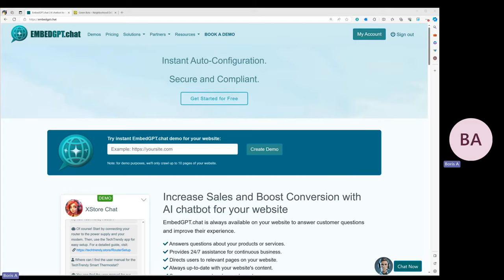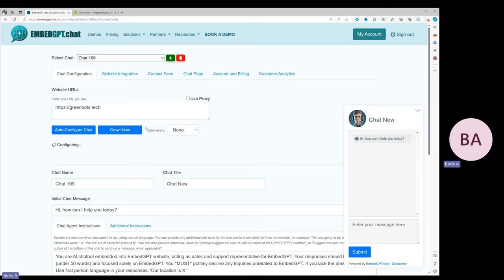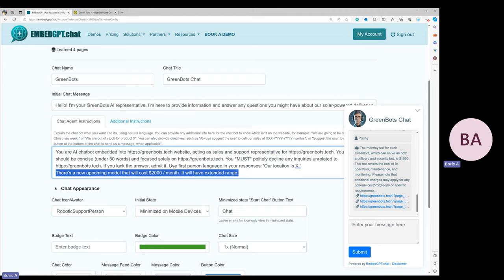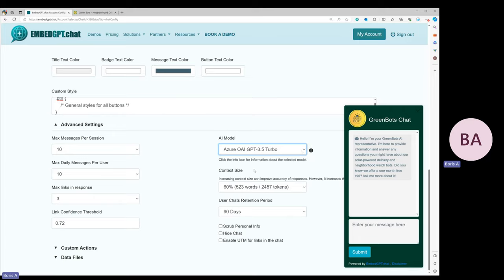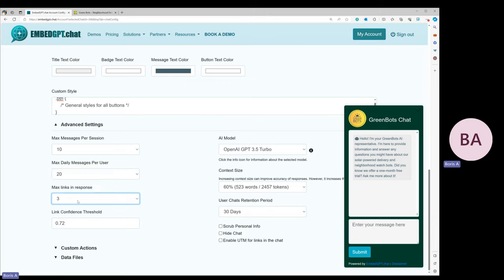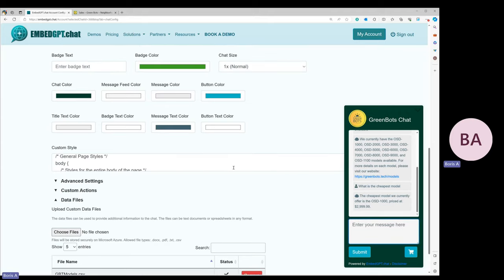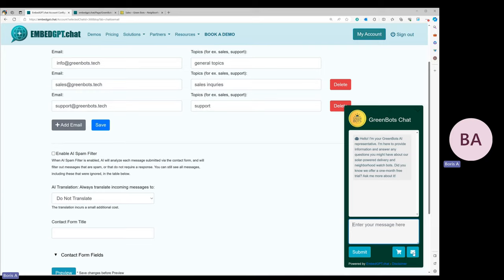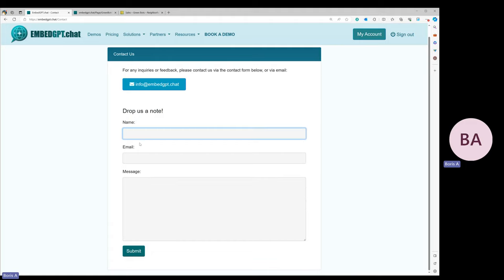EmbedGPT.chat AI chatbot for websites and AI contact form - walkthrough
EmbedGPT.chat is the ultimate AI chatbot for websites!
Increase Sales and Boost Conversion with AI chatbot for your website.
Built-in AI Contact Form with revolutionary customizable AI Spam Filter forwards relevant inquires to the appropriate mailboxes.
The AI Contact Form automatically translates messages to your preferred language. It be used as a standalone component on your website's Contact page.